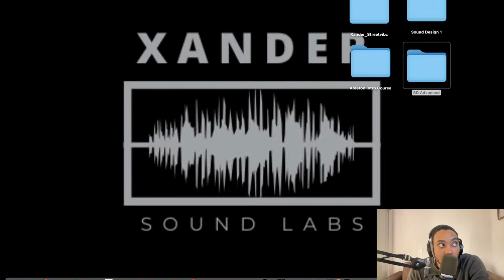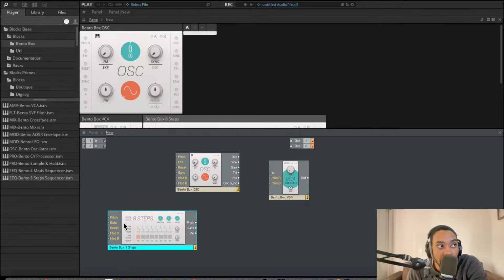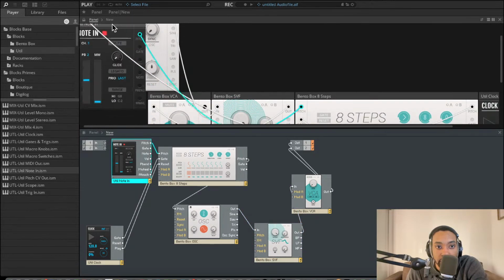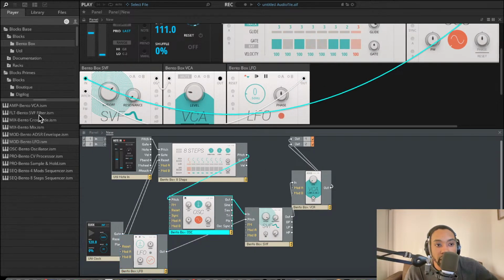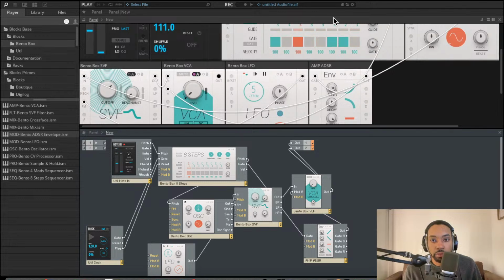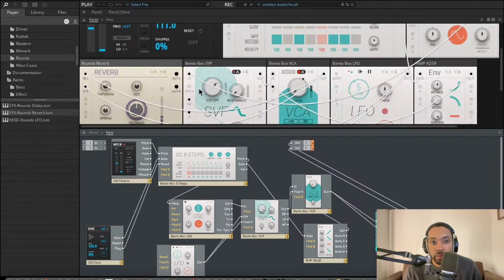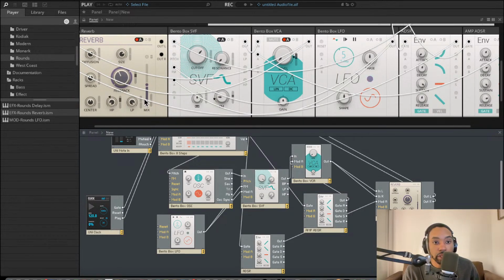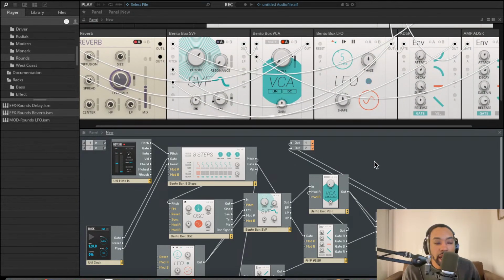DannyXanderMusic Sound Design Challenge: Cinematic Bass Pulse in Reaktor Sound Design